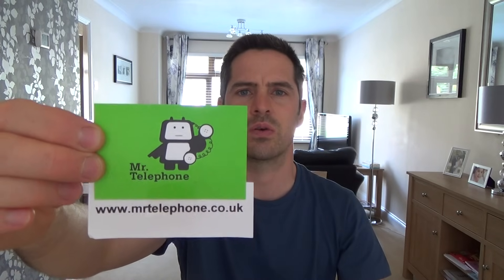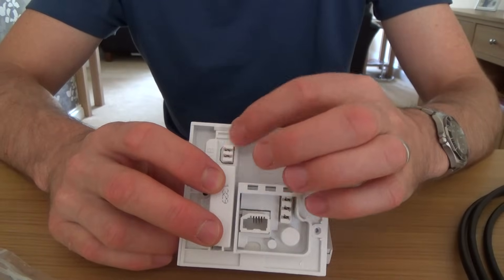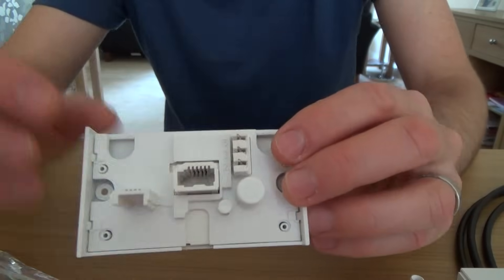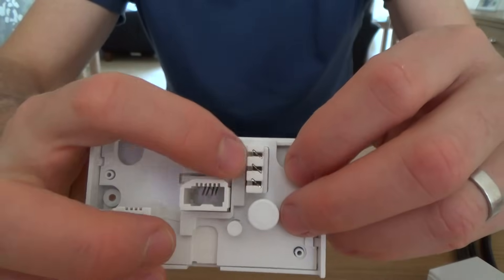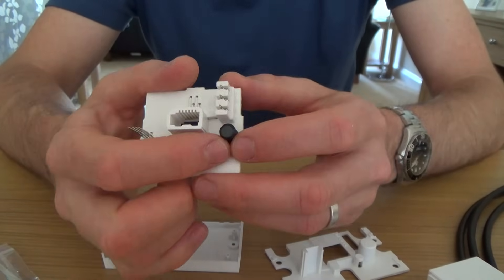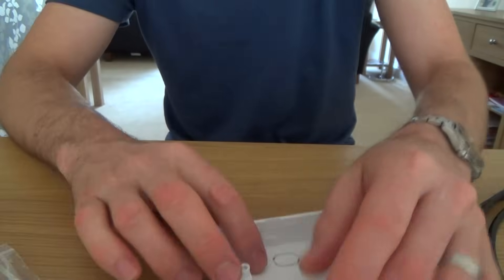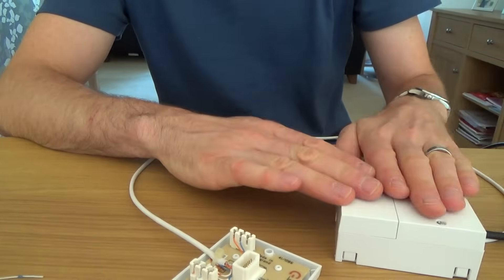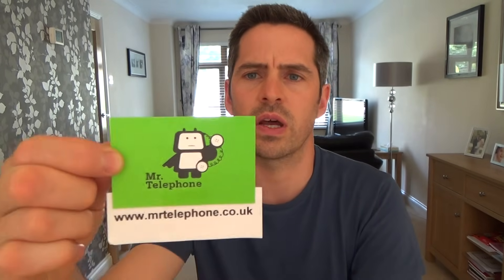How to install a NTE5 Telephone Master Socket and Telephone Extension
Hi, this 'How To' video shows how to install a UK telephone NTE5 master socket and telephone extension using a telecom punch down IDC tool.
to find these NTE5 master sockets and various other products.